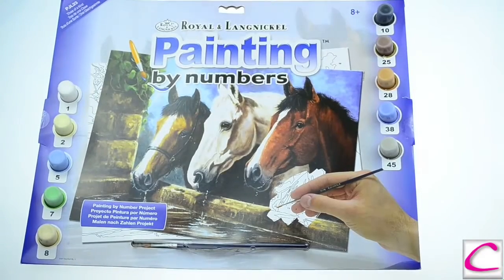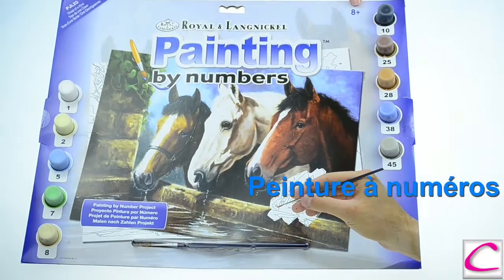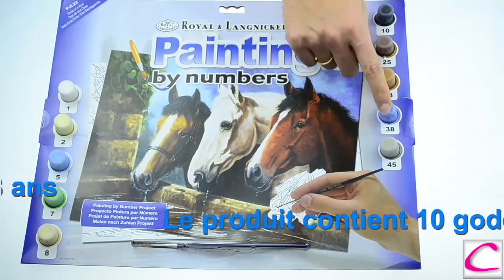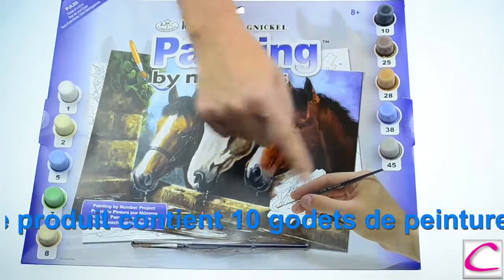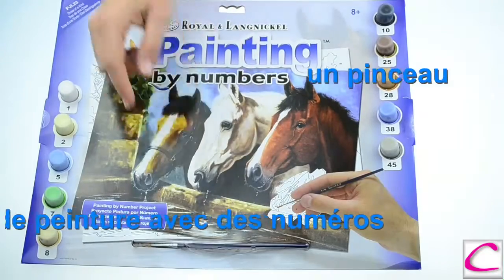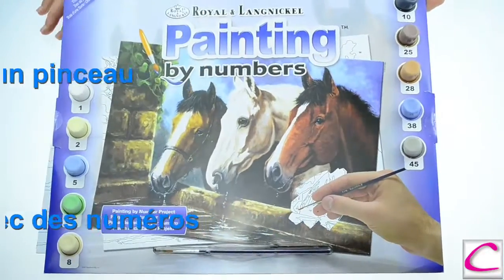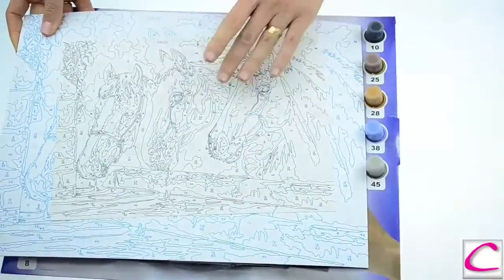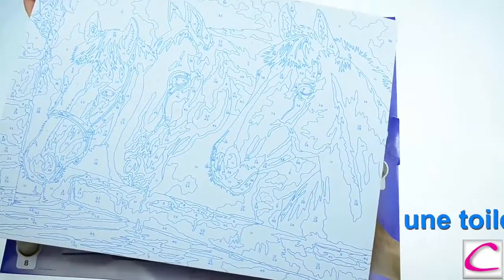Peinture à Numéros Facile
Achetez vos peintures à numéros chez CréaPause. Grand choix de modèles à peindre pour adultes, enfants et adolescents dans notre boutique en ligne.